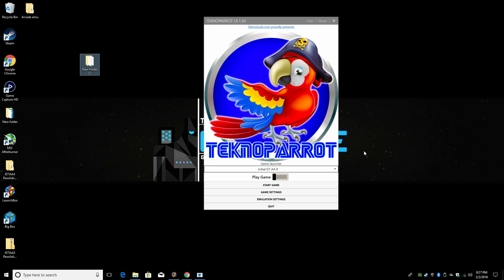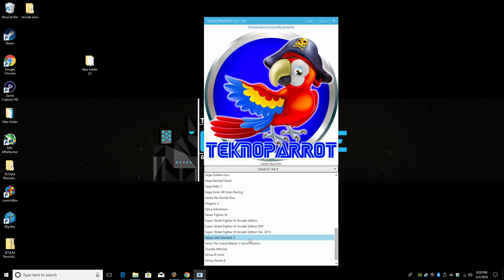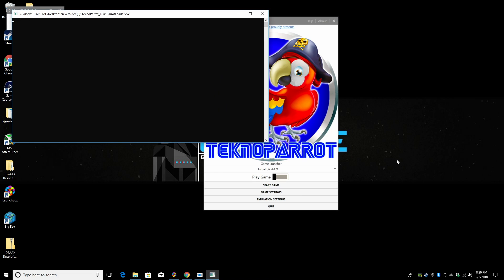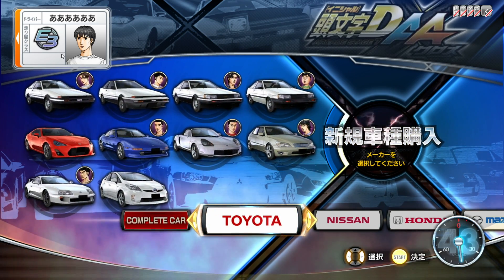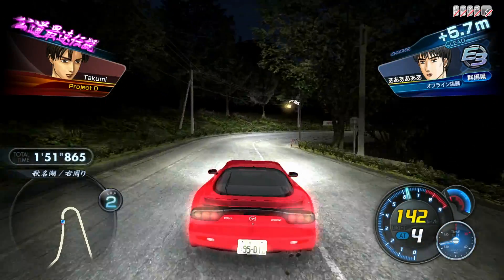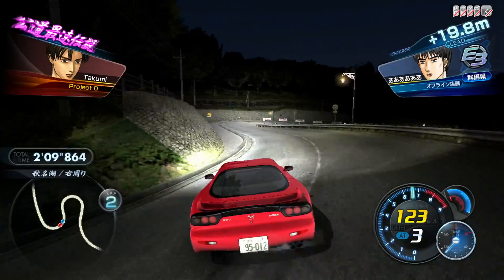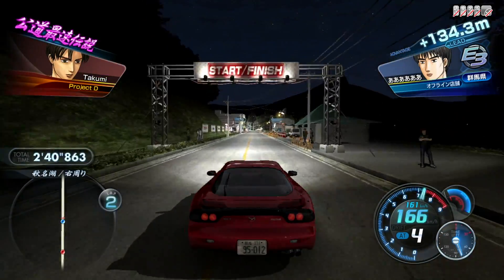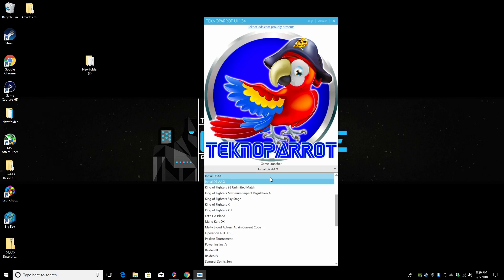TeknoParrot Arcade Emulator/Launcher Test Initial D 7 AA X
So this isn’t really an emulator it’s more of a launcher for PC base Arcade games but it works great!
In this video, I test out an awesome Pc based Arcade Emulator called TeknoParrot I run a game called Initial D 7 AA X and it works flawlessly!